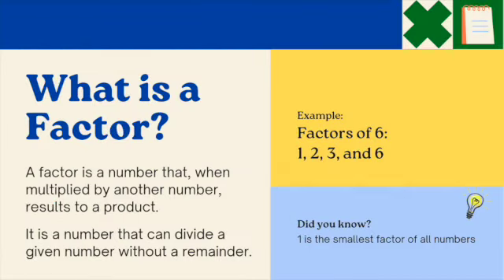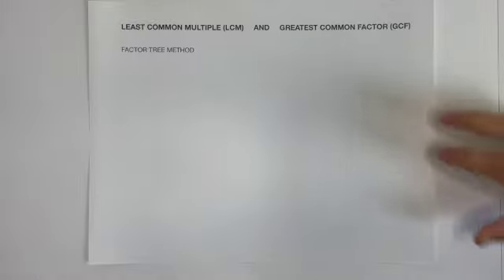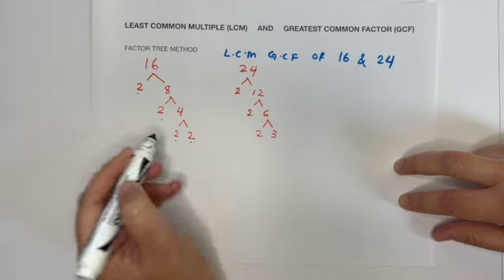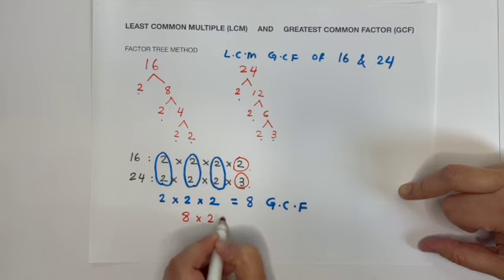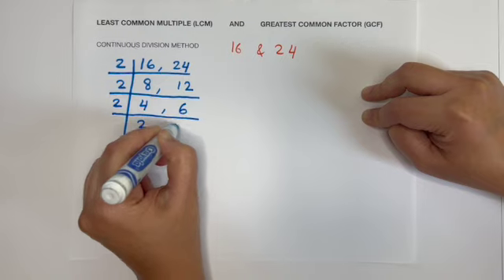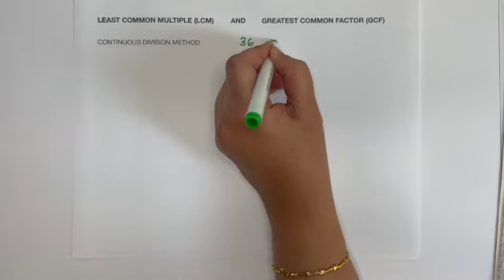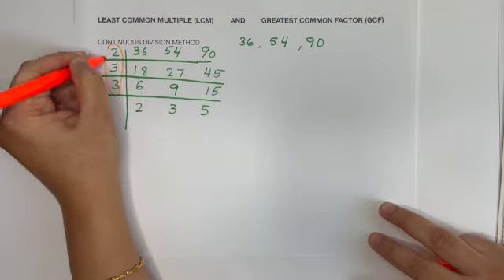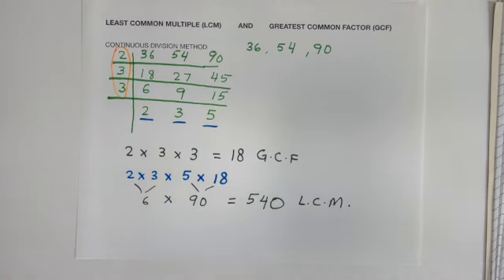GCF and LCM (Factor tree and Continuous Division method)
Understanding Factors and Multiples makes it easier to grasp the concept of GCF and LCM.
by: ms.zubiasyed

Be a math smart by learning it through visualization. Develop solid math foundation by understanding the 'why' behind math concepts.
Learn math with visual support and manipulatives.

2nd, 3rd, 4th , 5th ,6th grade students